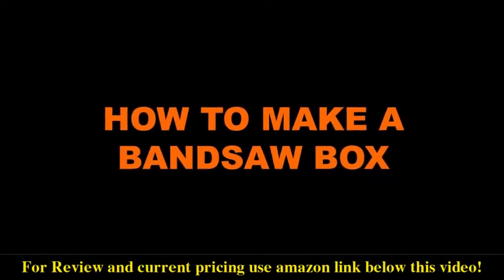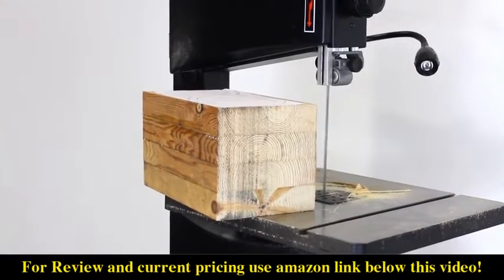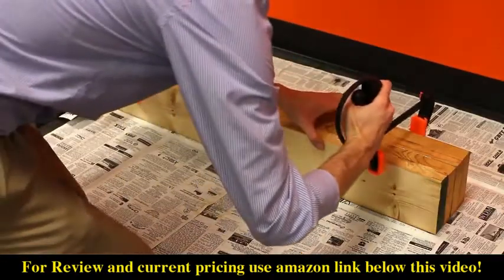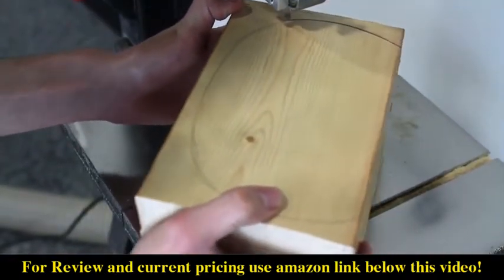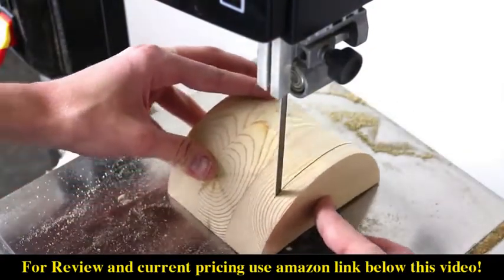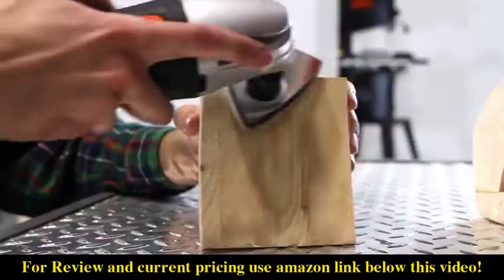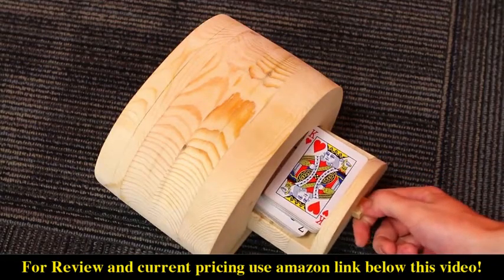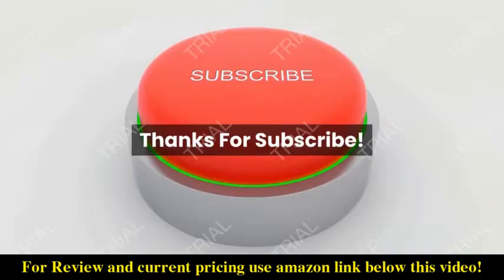Review WEN 3962T 3.5-Amp 10-Inch Two-Speed Band Saw 2021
Check the price or purchase in the

3.5 amp motor creates cuts up to six inches deep and 9-3/4 inches wide
Uses 72-inch blades anywhere from 1/8 to 1/2 inches in size
Spacious 14-1/8 x 12-1/2 inch work table bevels up to 45 degrees
Operates at two speeds of either 1520 or 2620 FPM
Optional stand allows for either floor standing or bench top applications
Includes a 2-year warranty, a stand, a work light, a 3-in-1 dust port, a fence, a miter gauge, and a 3/8-inch blade (6 TPI)